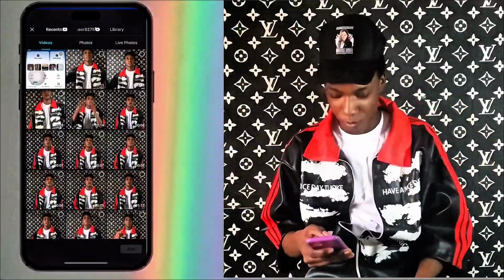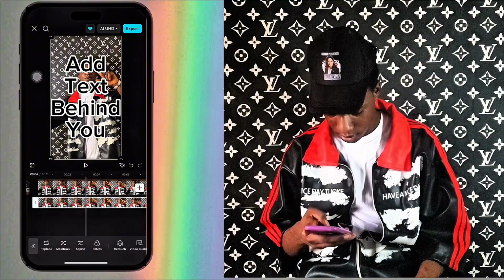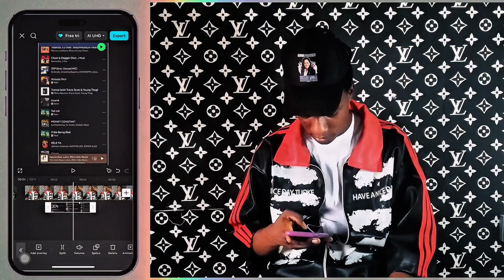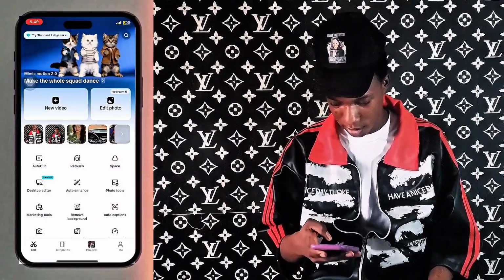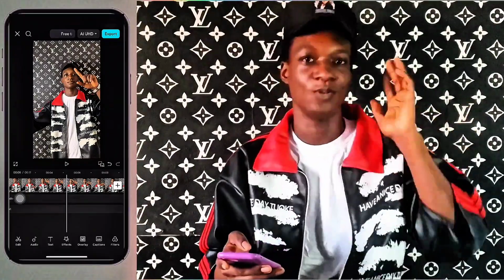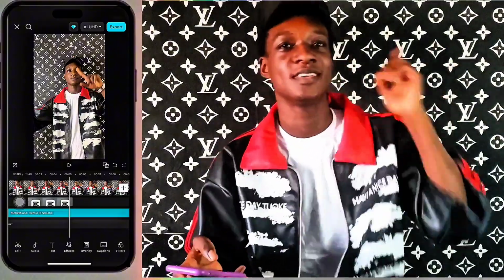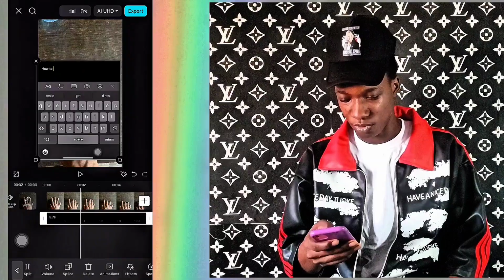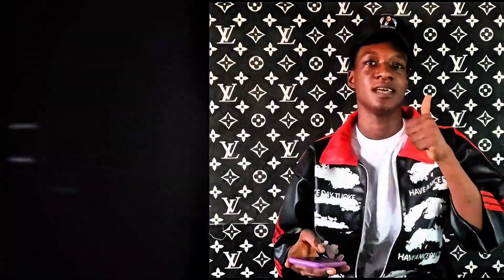5 Capcut Editing Hacks You Never Knew Existed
in this video you learn how to do spotify scroll effects,
hologram typing effects,
how to add text behind you,
this video will help level up you capcut edits.